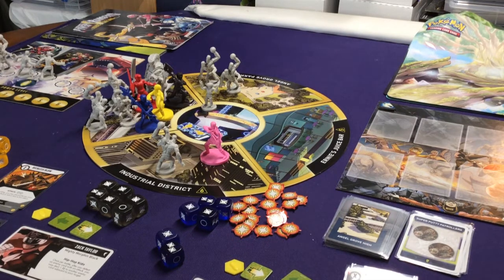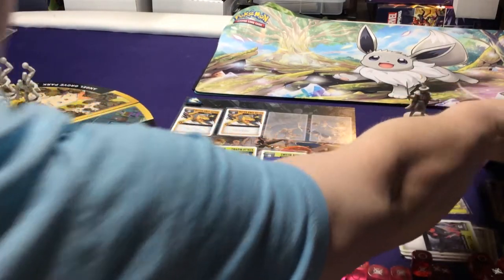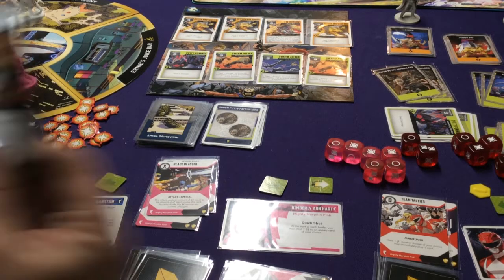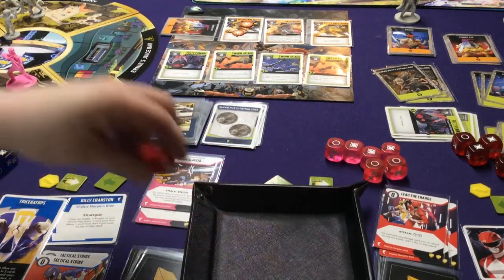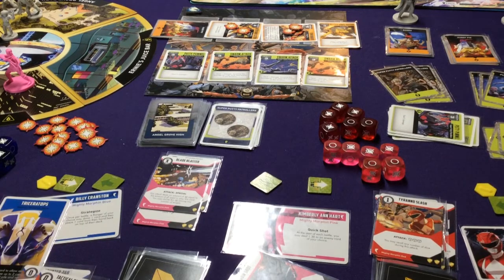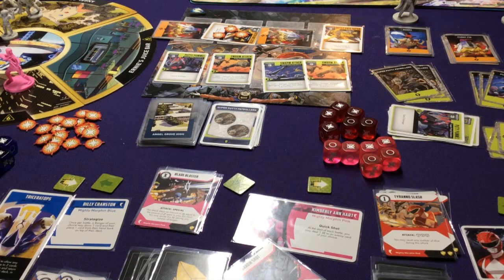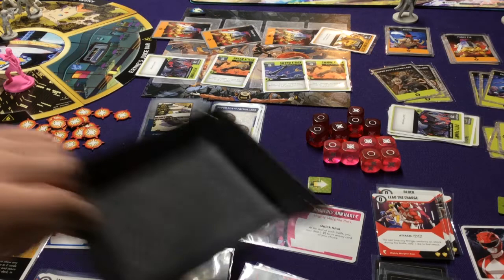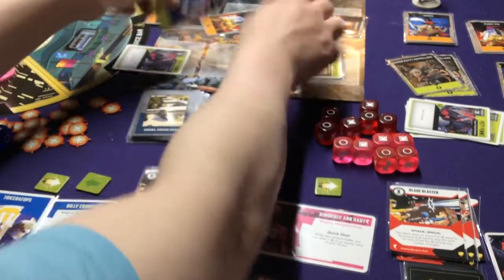Power Rangers: Heroes of the Grid -- Mighty Morphin Rangers playthough - Part 3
Part 3 of a playthough of the Power Rangers: Heroes of the Grid card/board game.

Who: The original 5 Mighty Morphin' Power Rangers - Red (Jason), Blue (Billy), Pink (Kimberly), Yellow (Trini) and Black (Zack) + a little help from Alpha 5.
VS: Boss - Conqueror Rita Repulsa. Monsters - Bones and Pudgy Pig. Footsoldiers - Putty Patrollers & Super Putty Patrollers.